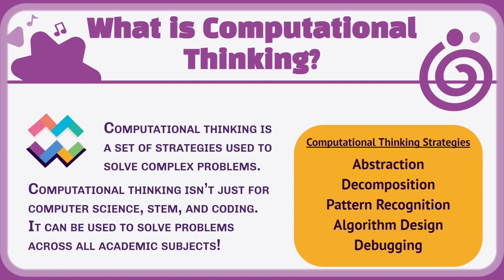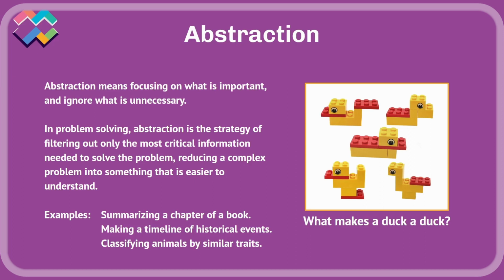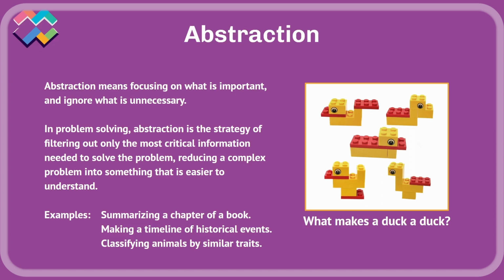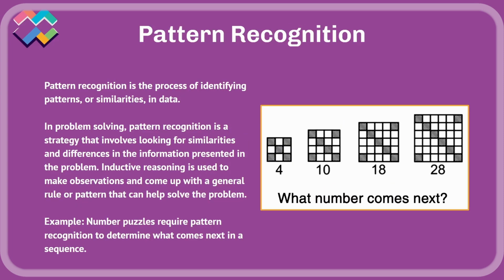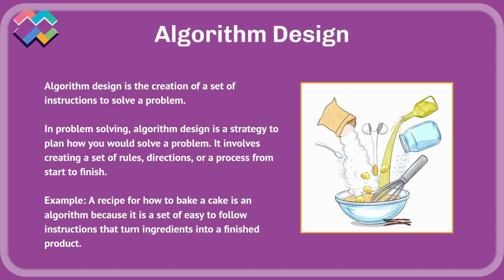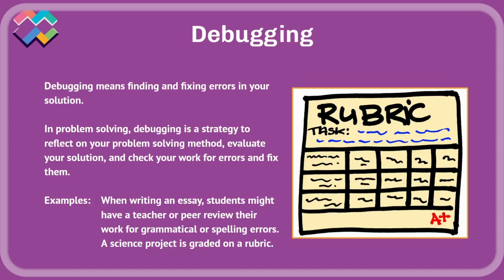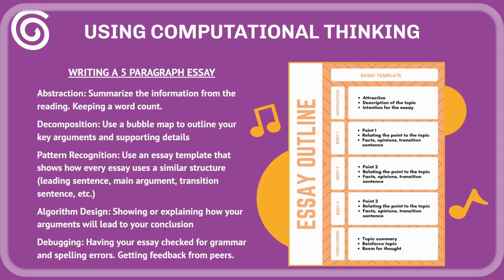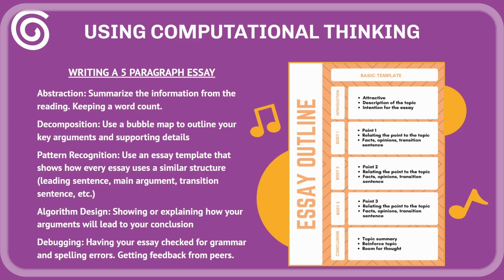Introduction to Computational Thinking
This video introduces the concept of computational thinking and how it can be applied. It breaks down the five components of computational thinking and demonstrates a use case in the 5-paragraph essay.